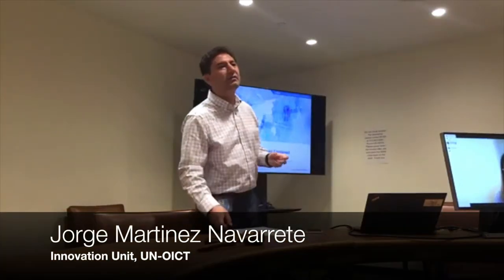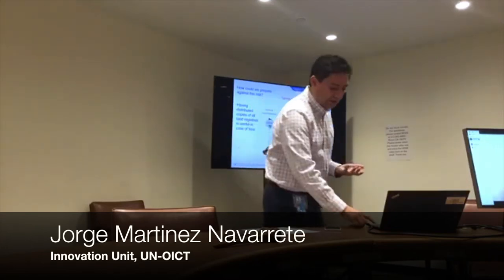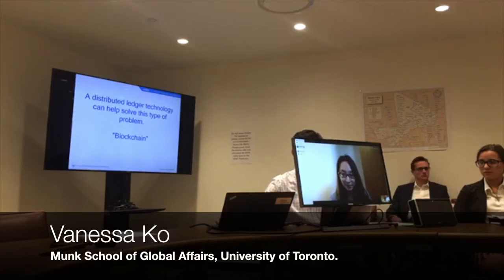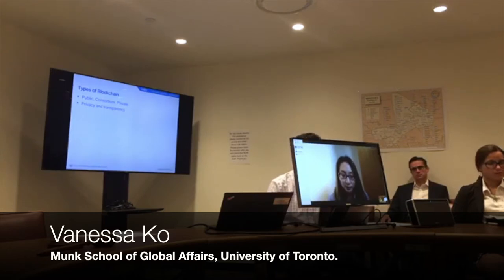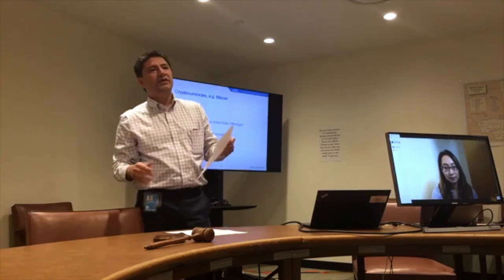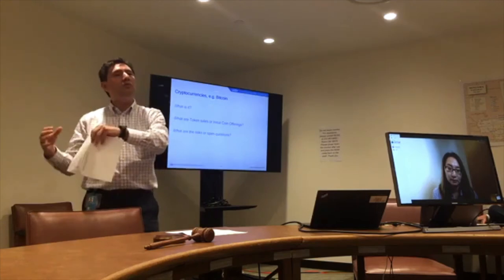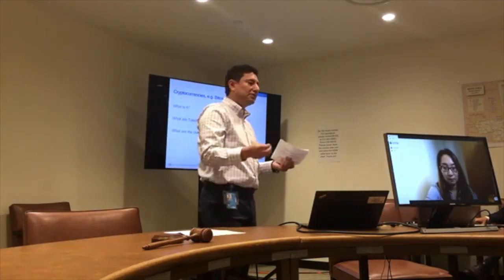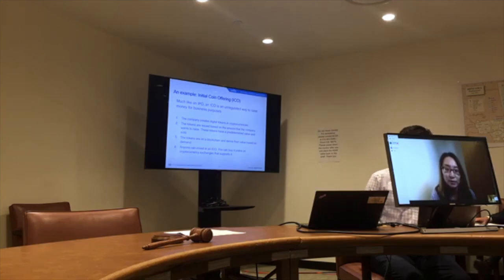Introduction to Blockchain & Cryptocurrencies @ TechNovation